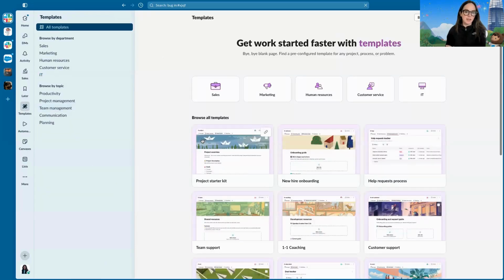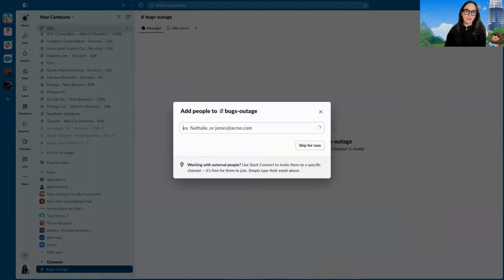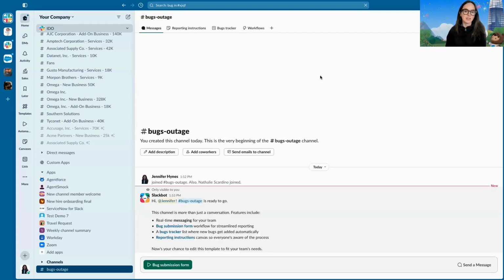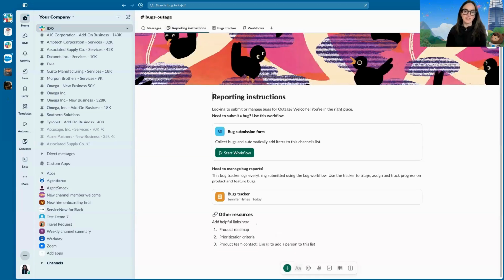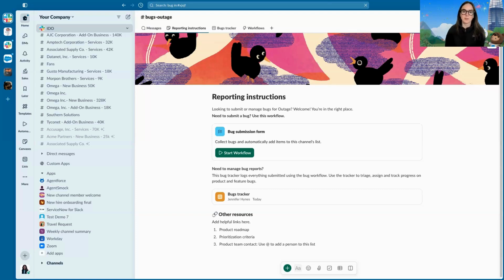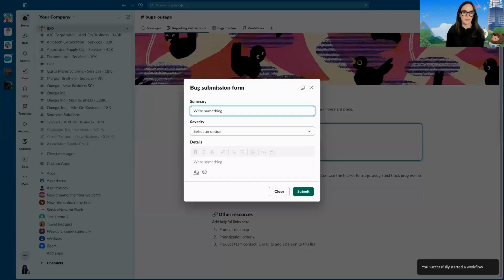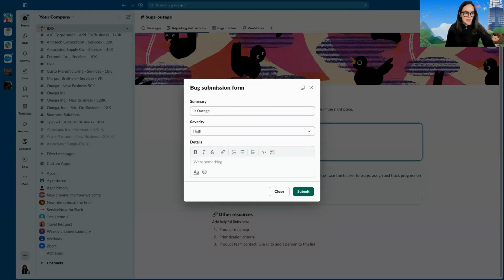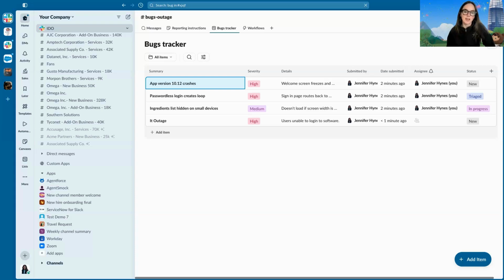Templates for bug intake and triage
Slack Senior Success Analyst, Mel McManus, walks you through how to use a Slack template for bug intake and triage